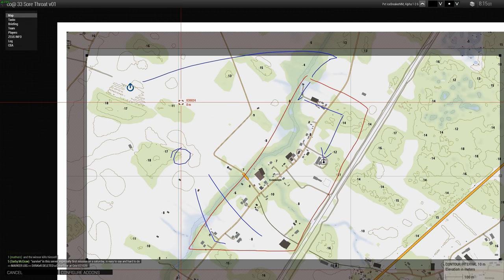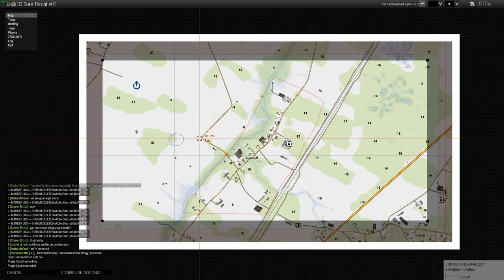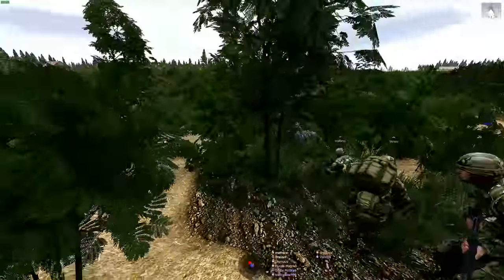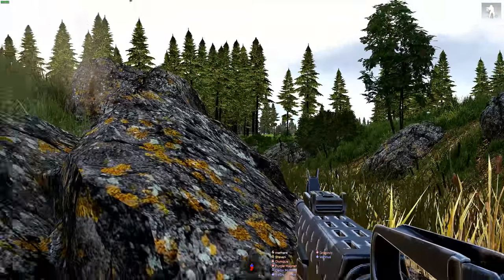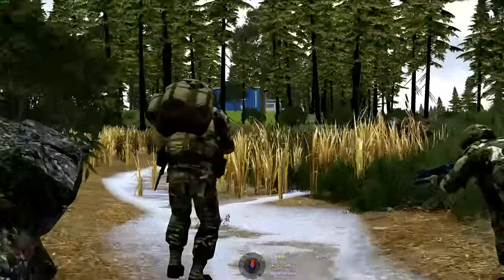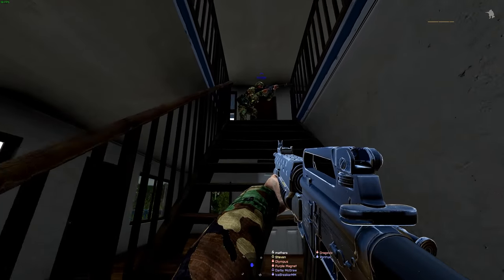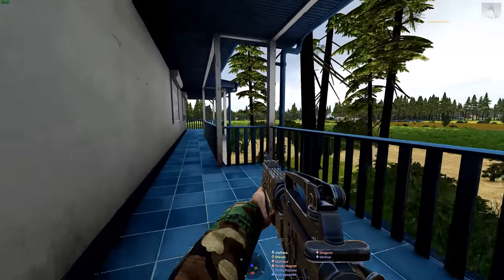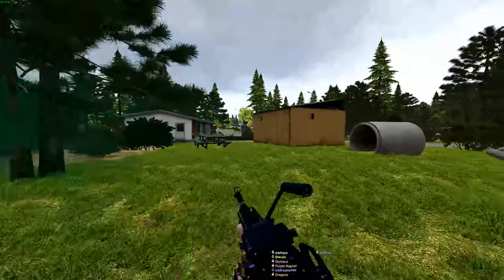Zeus Gaming Community | Game Night | co_33 Sore Throat v01 | 30.6.2018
Commanding officer - StRiKeR

Section Lead (Alpha) - mathers

POV - IceBreakerMM (Grenadier)

TS: teamspeak.zeus-community.net